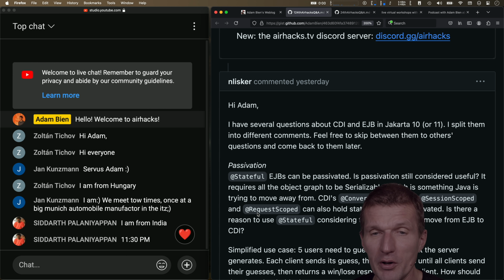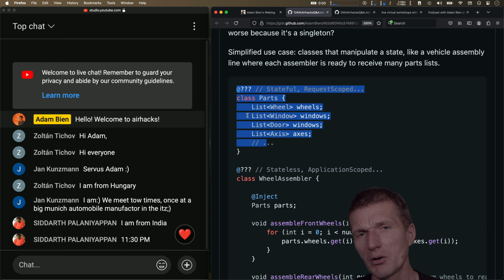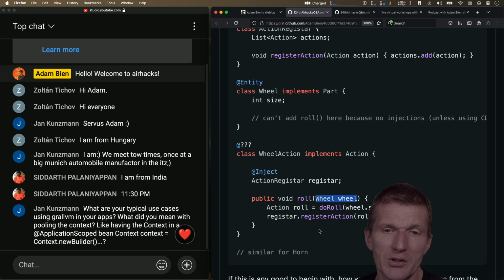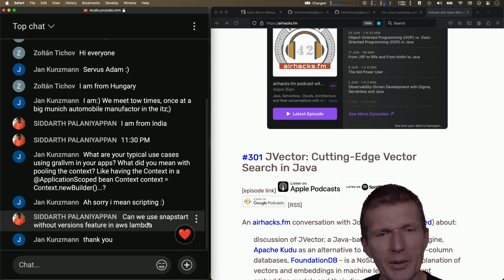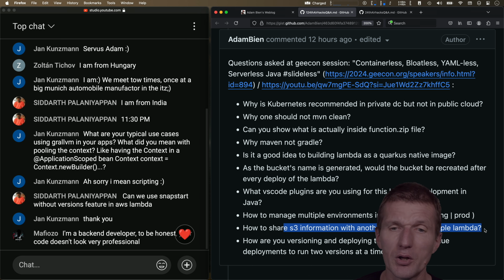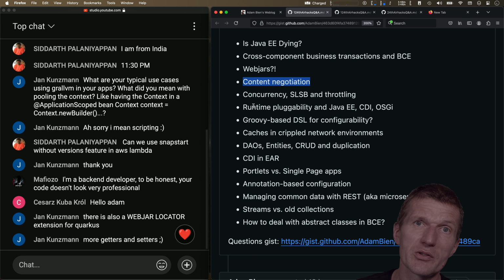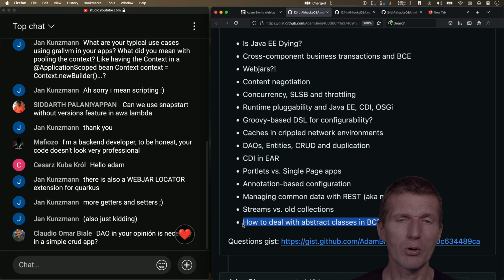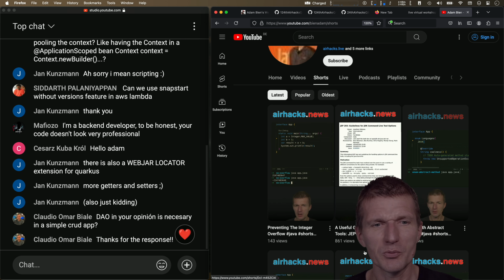124th airhacks.tv: GraalVM, J2EE Migrations, Serverless, Databases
This episode of airhacks.tv covers:
Migration from EJBs to Jakarta EE, stateful EJBs and passivation, scopes in Java EE, pooling in EJBs vs CDI, request-scoped vs application-scoped beans, concurrent data structures, entities vs scoped beans, GraalVM use cases, serverless Java deployment, managing multiple environments in serverless, versioning and blue-green deployment in serverless, professional coding practices, Java's role in database engine development

Any questions left? See you at the